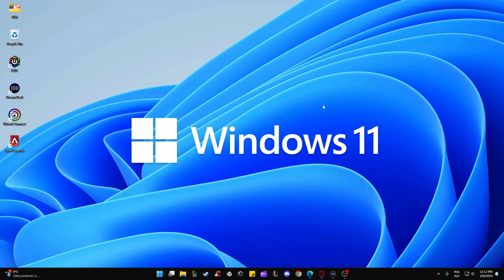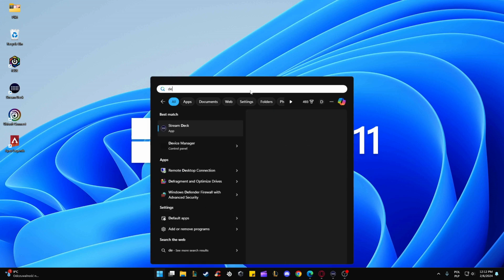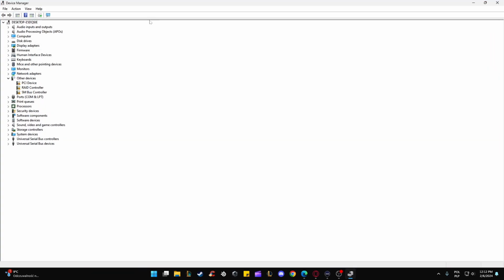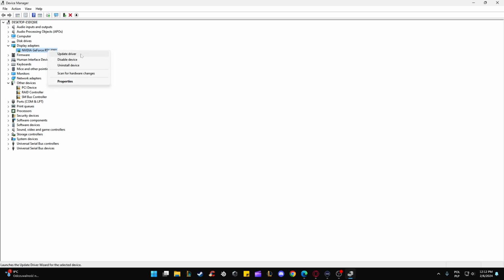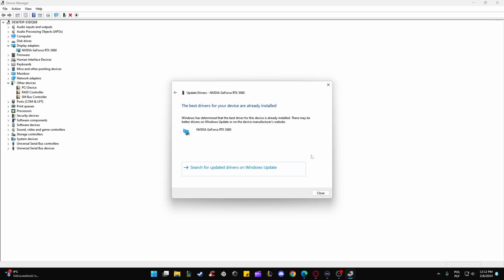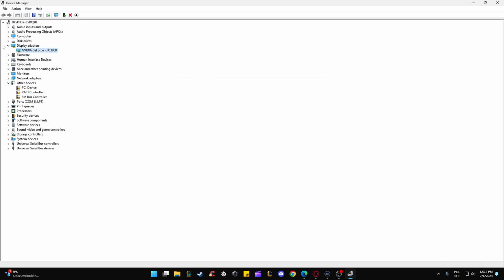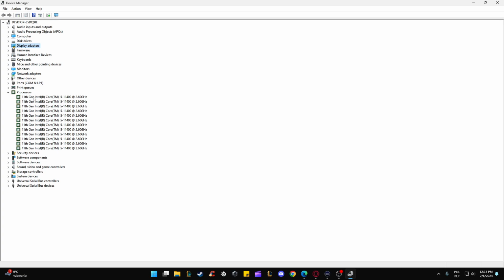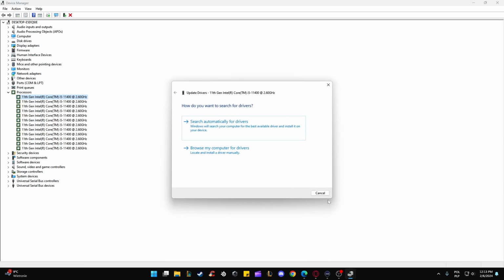How to Update Drivers on Windows 11 (2024)?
Learn the straightforward method to update drivers on your Windows 11 system. Keep your hardware running smoothly with our step-by-step guide to driver updates.

On my channel you will find other tutorial videos for Windows 11 operating system, so if you are still looking for some tips/guides, then play the playlist below: